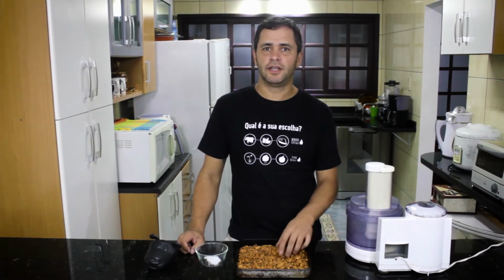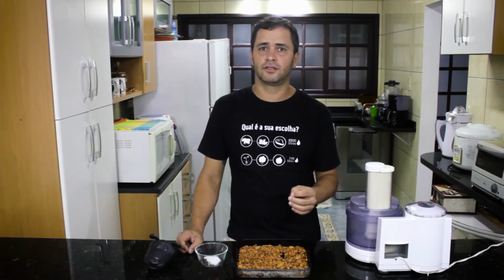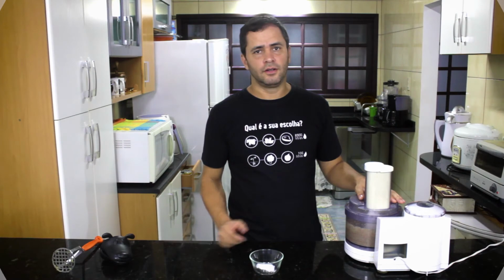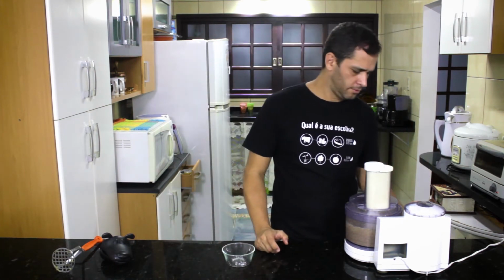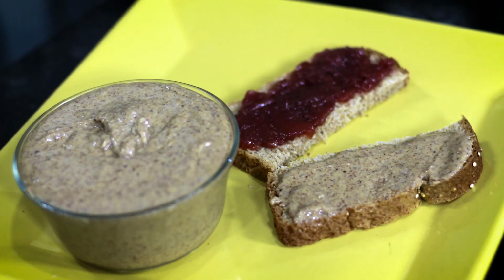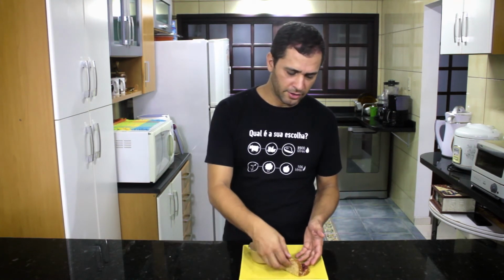ALMOND BUTTER | TVegano em INGLÊS #09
Presentation: Will Mendes
Images, edition and production: Vinícius J. Santos

Ingredients:
- 1 cup of almond and a pinch o salt

How to prepare - Watch the video;)